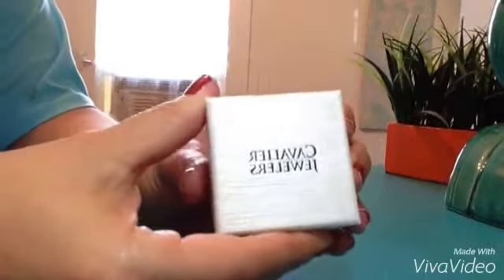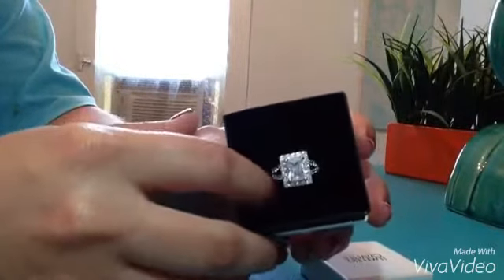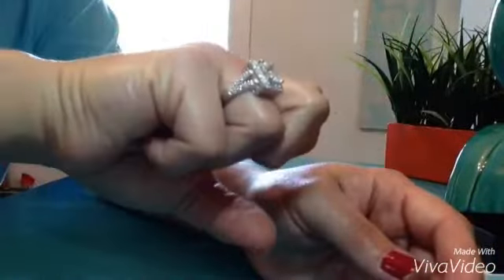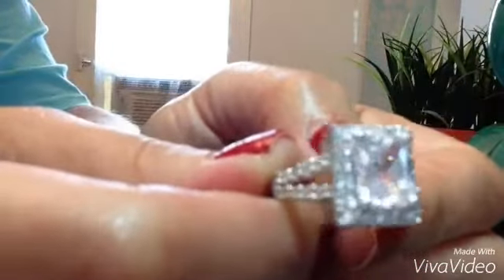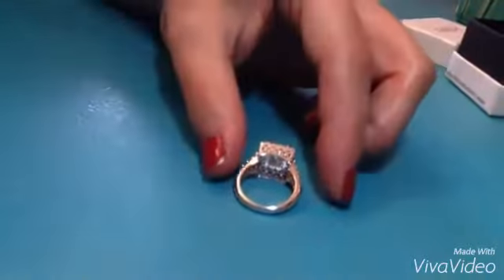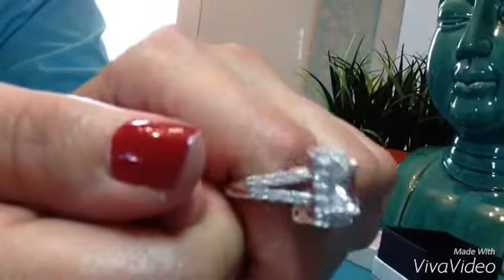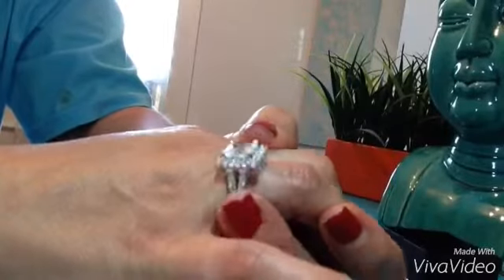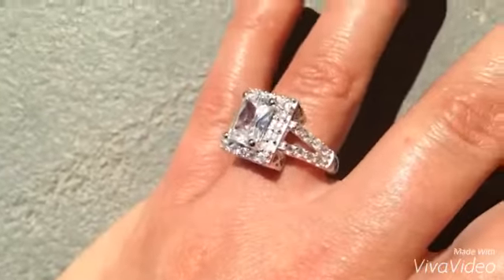Cavalier Jewelers Engagement Ring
Product testing and review of the 3.3 ct Sterling Siver Cz Engagement ring- sold by Cavalier Jewelers- You can find this item on Amazon